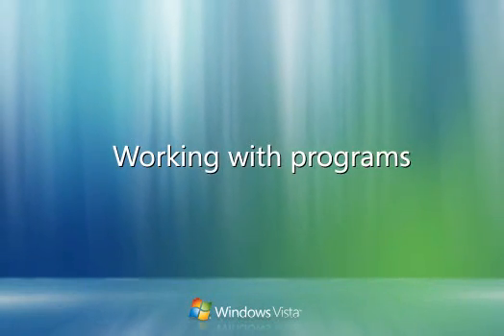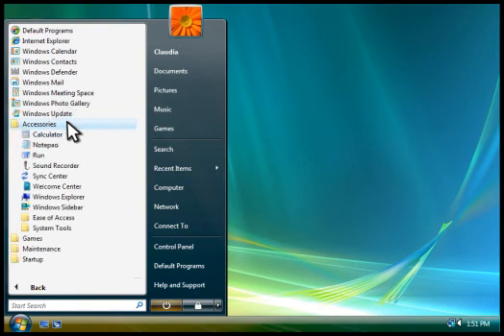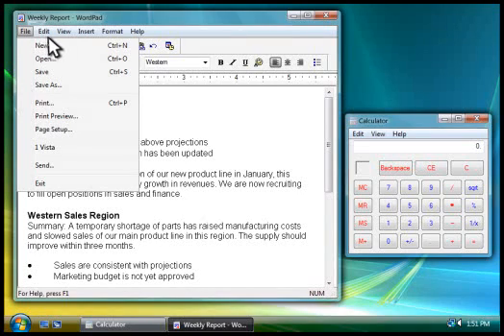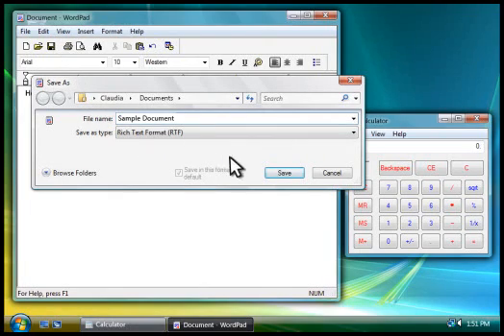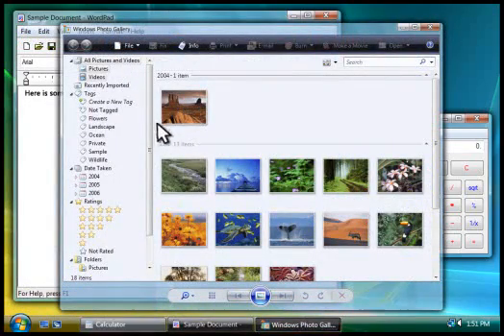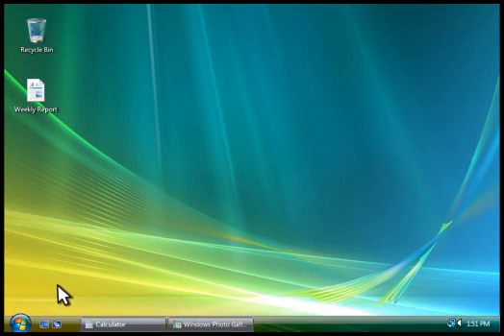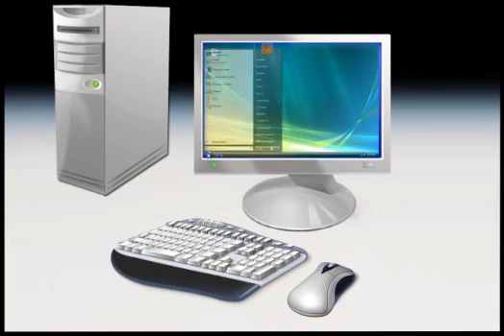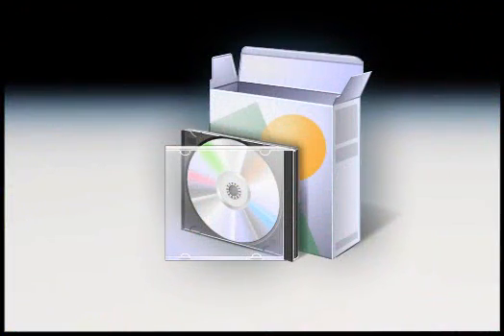Demo: Working with programs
Programs are what you use to write a letter, draw a picture, explore the Internet, and perform countless other tasks on your computer. In this demo, you'll learn how to find and open programs with the Start menu, use program menus and toolbars, run multiple programs at the same time, and install and uninstall programs.